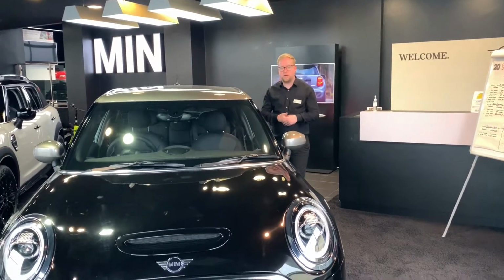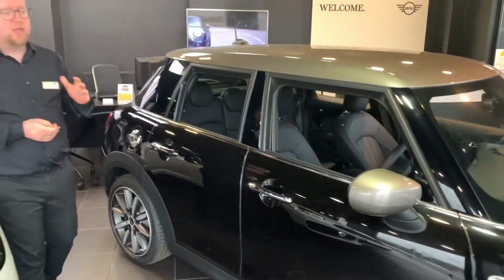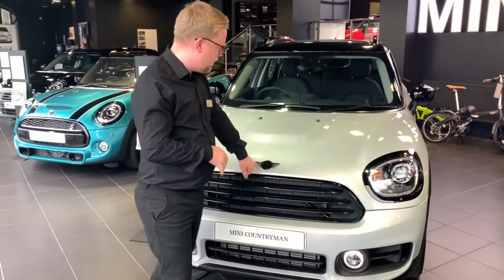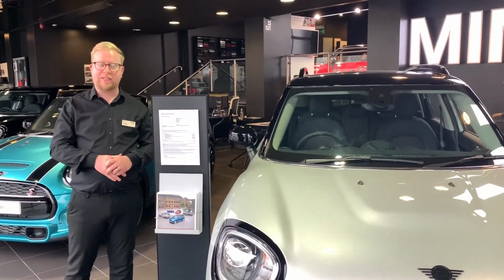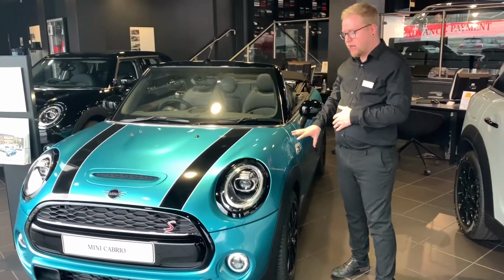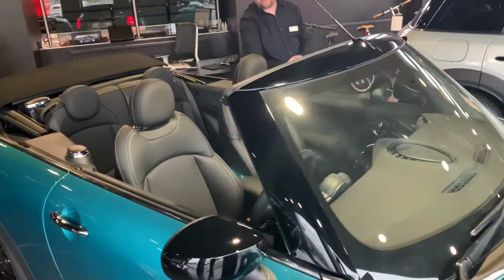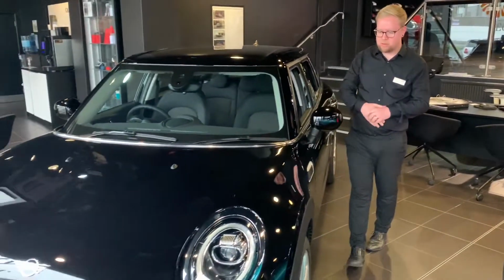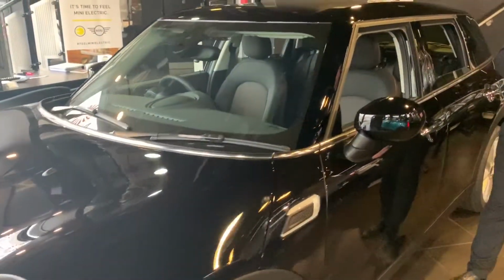20 Plate March delivery! | Ocean MINI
Are you itching to get your hands on a brand new 20 plate MINI? You're in luck! We have a selection of cars ready for immediate March delivery. Watch Liam from MINI Plymouth show you around. Get in touch today.